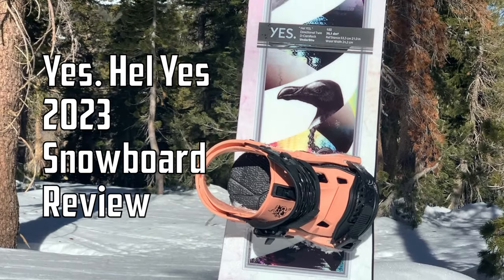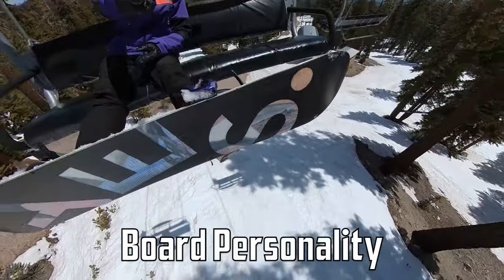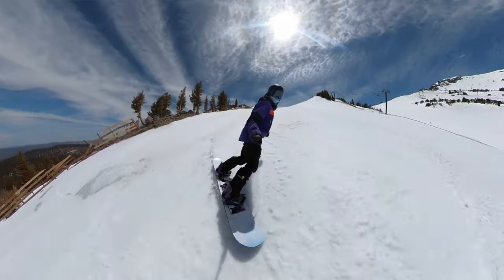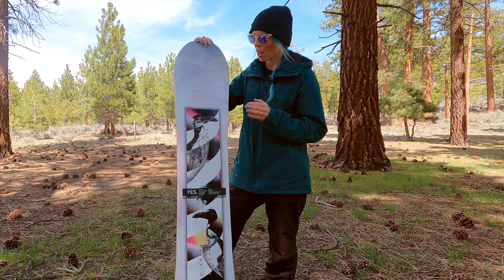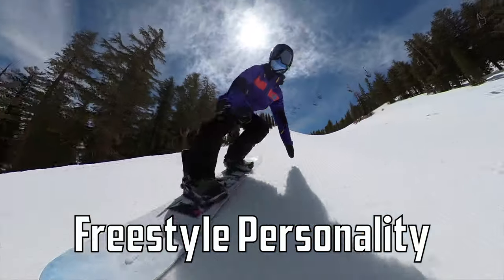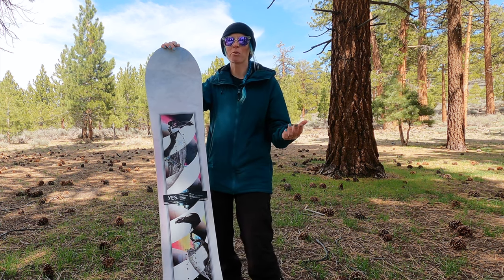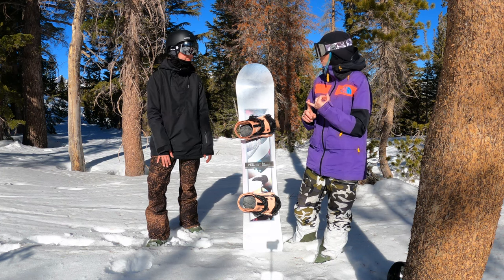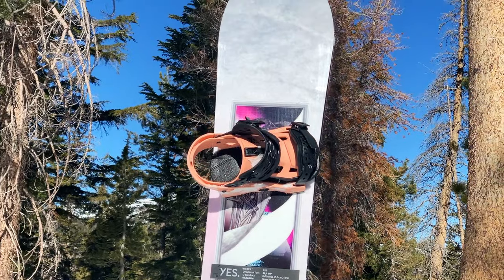Yes Hel Yes 2023 Women's Snowboard Review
Time Codes
00:00 - Intro
00:22 - Size Tried
00:30 - Camber Profile
00:41 - Flex
00:57 - UnderBite
01:05 - Testing Conditions
01:36 - Board Personality
02:14 - Base
02:25 - Gear Tested With
02:48 - Steeps
03:23 - Edge Hold
03:41 - Off Piste
04:16 - Powder
05:05 - Groomers And Turning Experience
06:22 - Freestyle Personality
07:21 - Overall
07:50 - Gina's Take On The Hel Yes